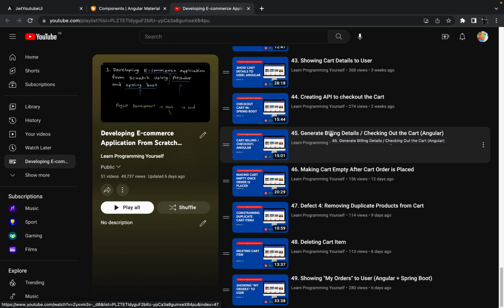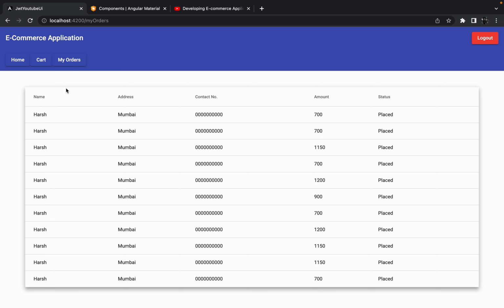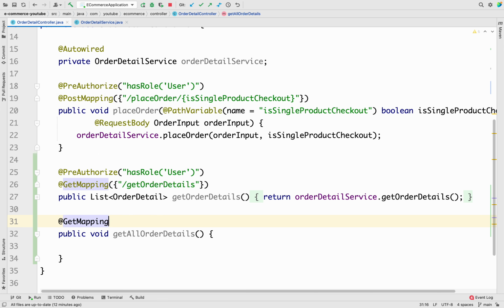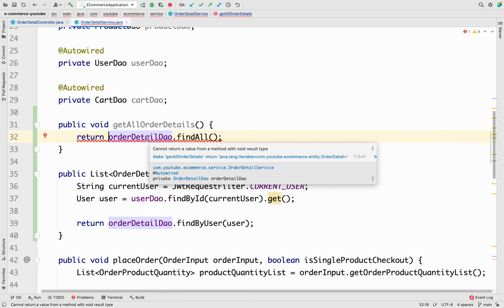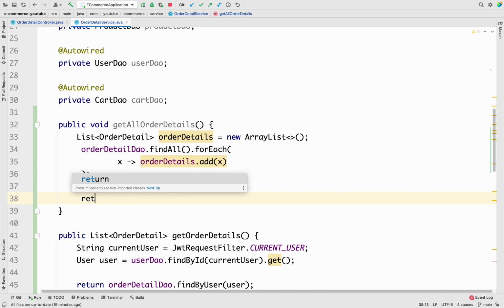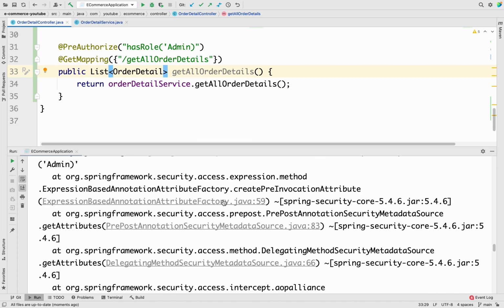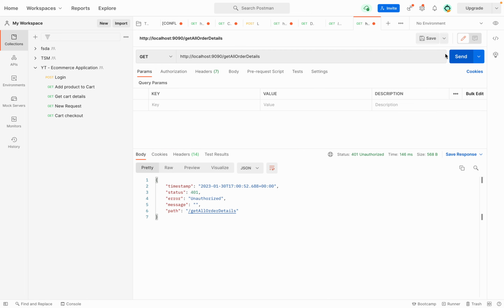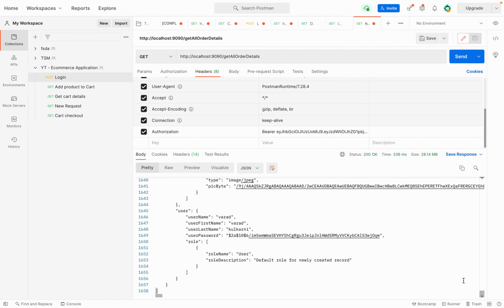50. Creating API to Return All Order Details (For Admin)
In this session, we will see how to create an api to get all order details for admin.

1. How to create an api to get all order details for admin?

1. Apple MacBook Air M1
2. iPad mini
3. Apple Pencil
4. Boya Mic
5. HP Laptop